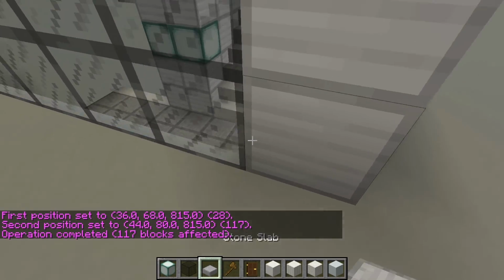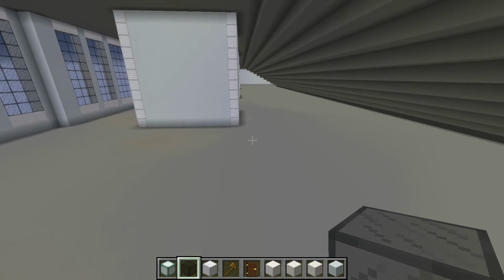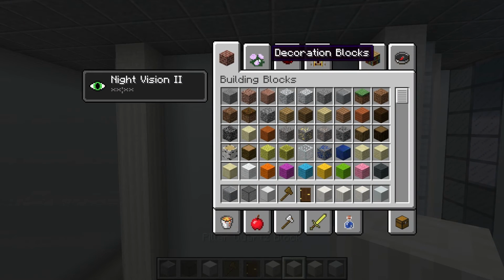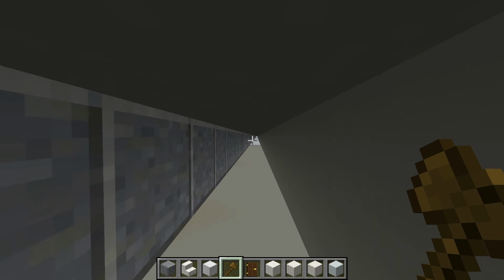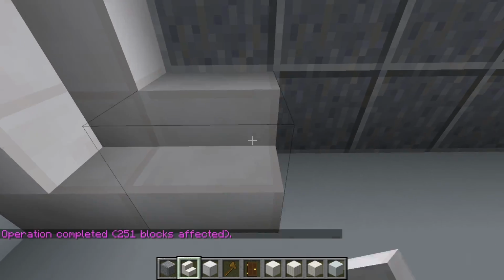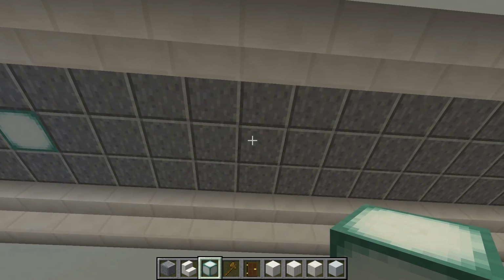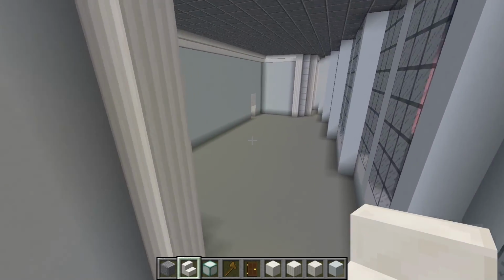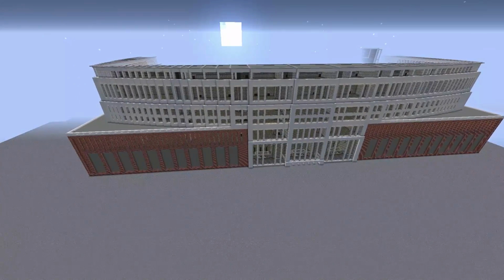Minecraft - Let's Build a Stadium [Part 48]